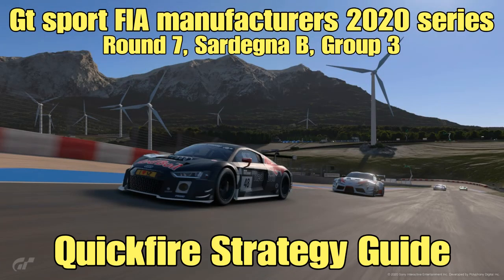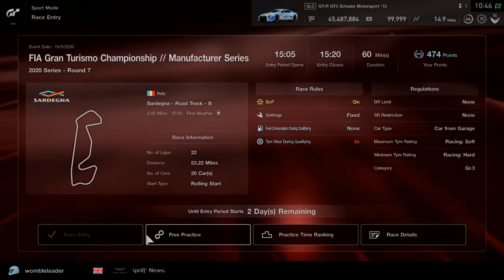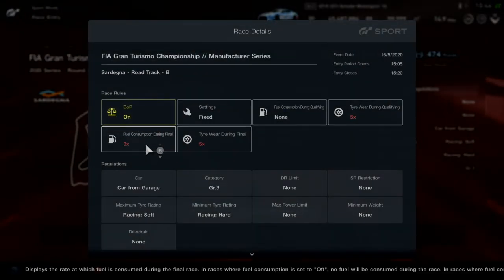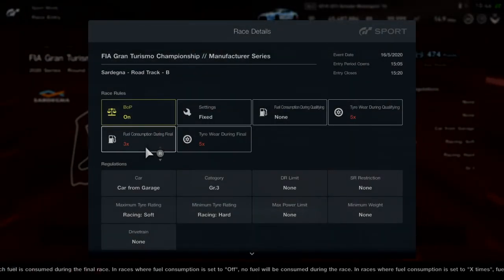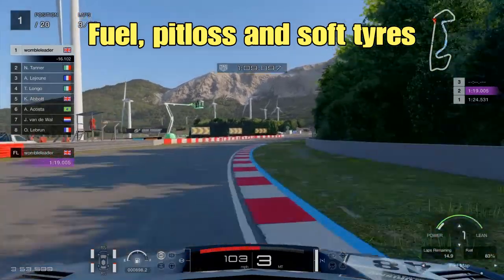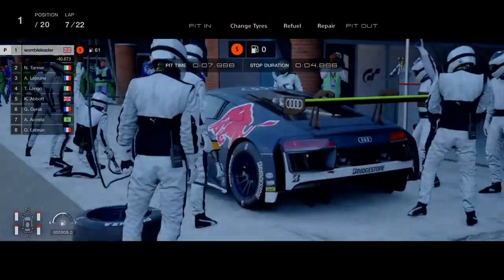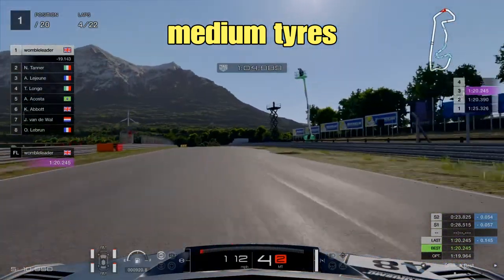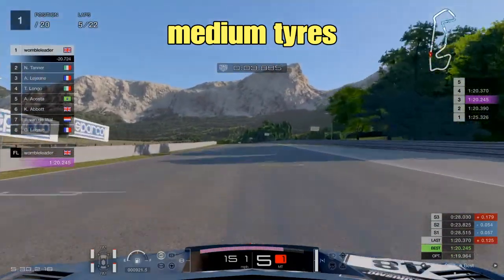Gt sport FIA manufacturers 2020 series round 7 quickfire strategy guide........Sardegna B, Group 3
Round 7 of manufacturers 2030 series sees us competing at the scenic Sardegna Road track B in group 3 machinery. Let's see how this one might play out